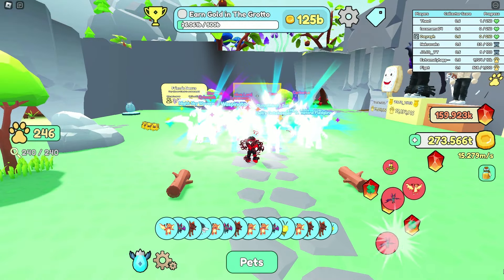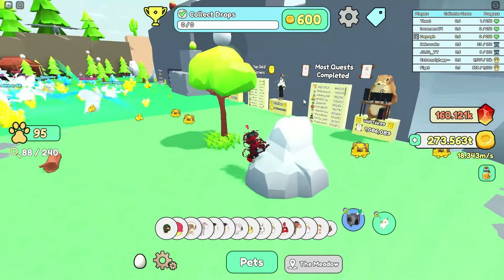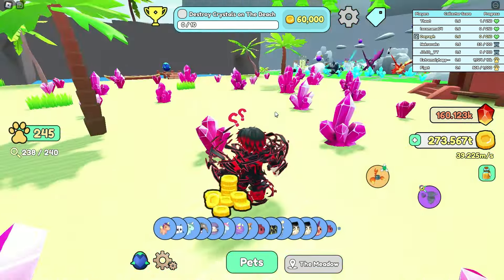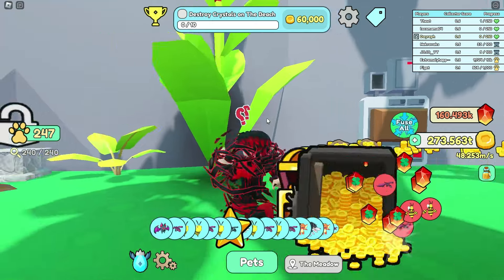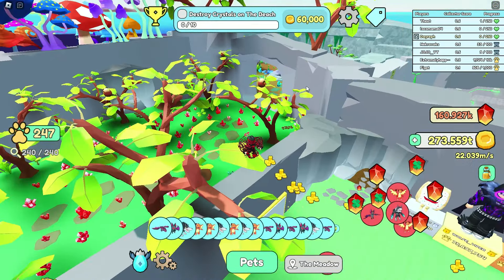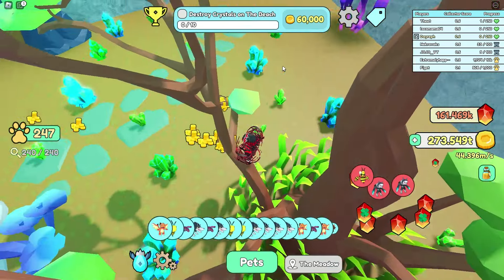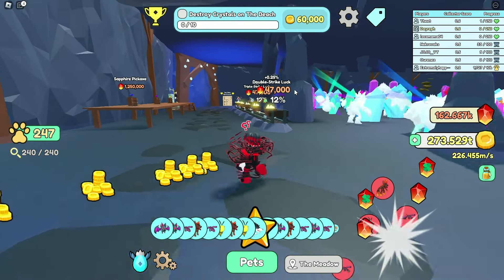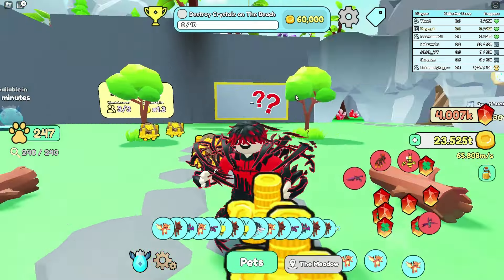ALL EGG LOCATIONS + TITANIUM COMMONS - Collect All Pets (Funny Moments)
we are making out of the eggs with this one

The Latest Codes
 - Tennessee (5 hours)
 - InvestigationWeb (2 hours)
 - ThenAddThis (1 hour)
 - ToTheseLogs (1 hour)
 - Addthisstep (1 hour)
 - PentaNeoSecrets (2 hours)

Credits for the idea: ExtremelyHappy27

Anything said in this video was not meant to harm anyone .

In today's video , we are going to speend 250T+ gold , show all the locations of the eggs that are scattered around the map and show ma progress frfr. Enjoy :D

 So here are the new things:
 Update 3.0
    New area: The Mine
    New pet types: Giants and Shiny Giants
    New upgrades
  (ofc theres a lot more )